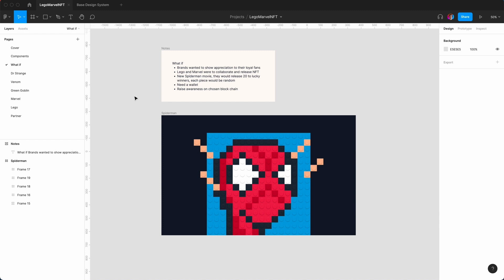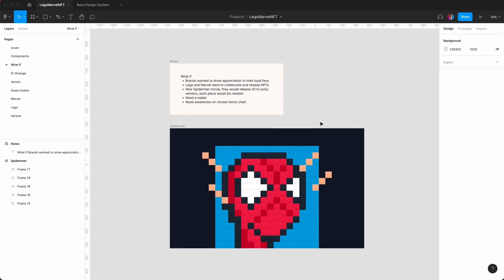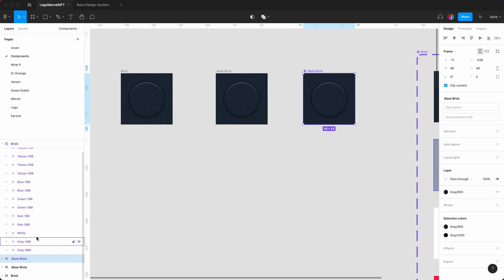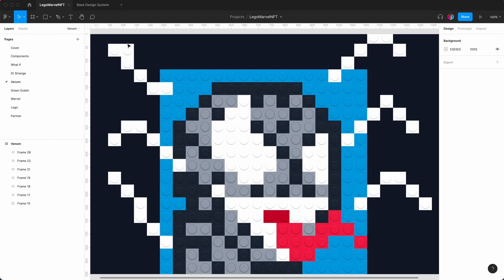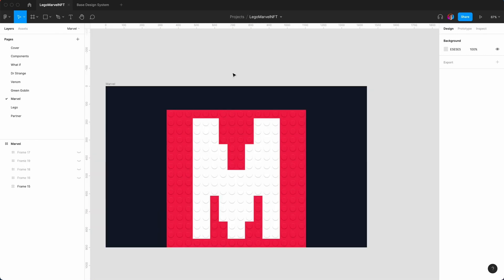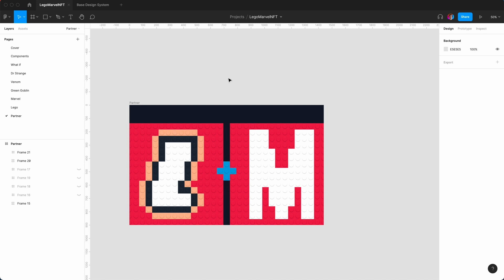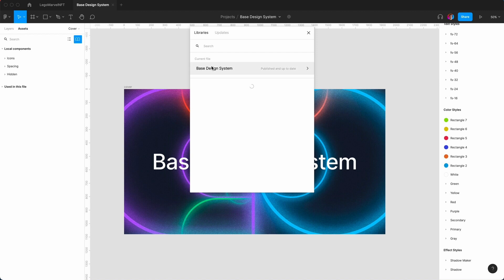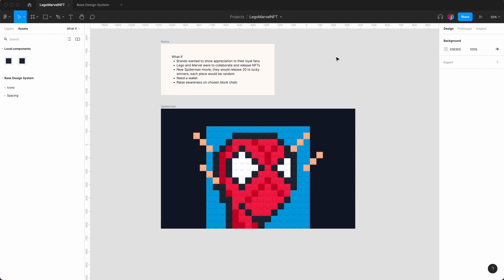How to Design an NFT for fun in Figma